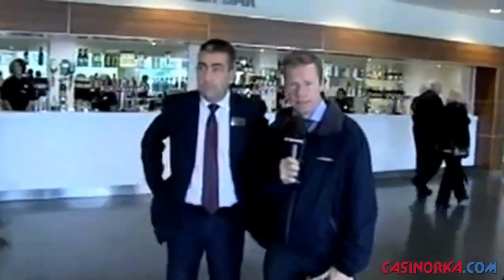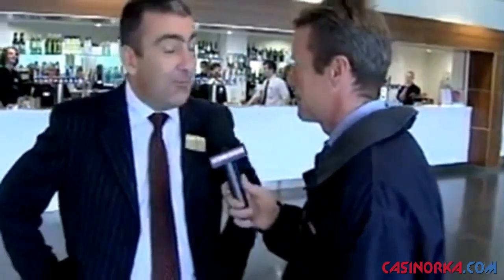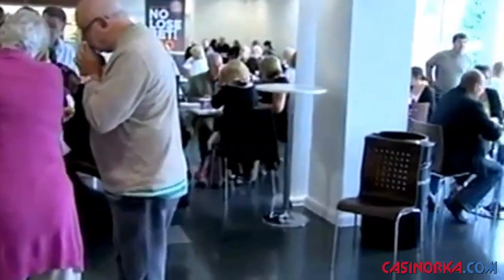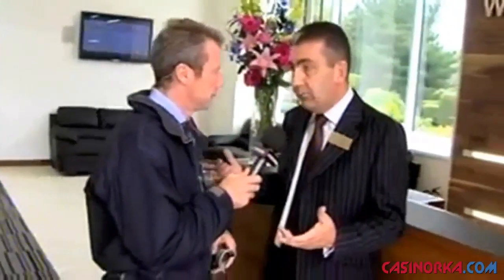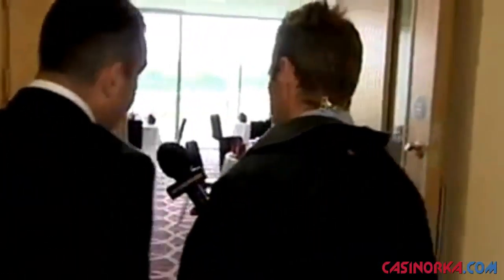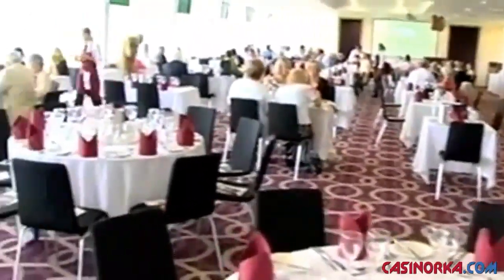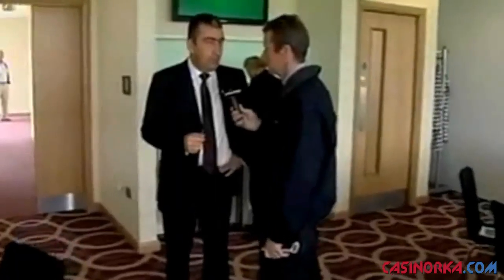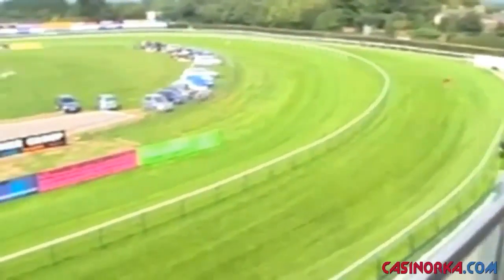Fontwell Park new 888sport Grandstand